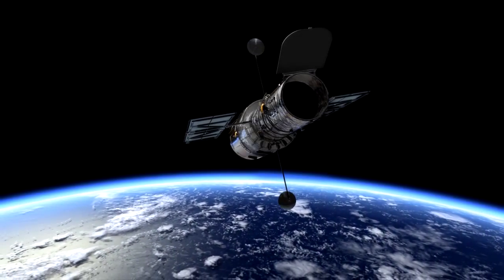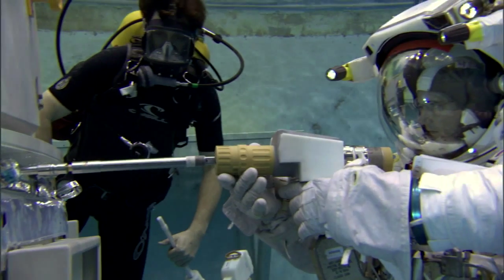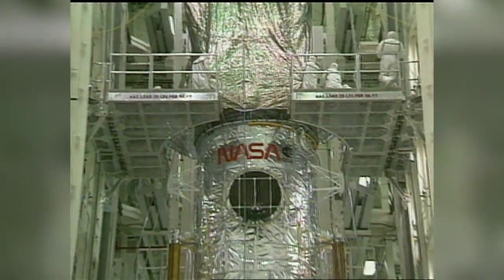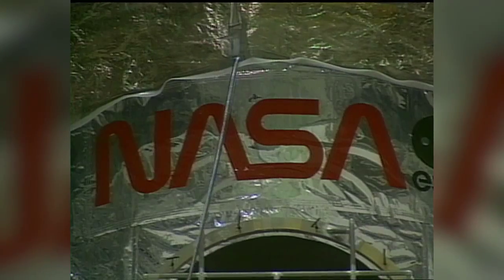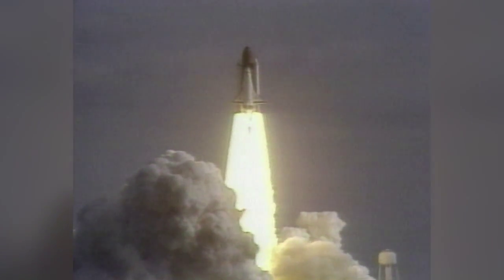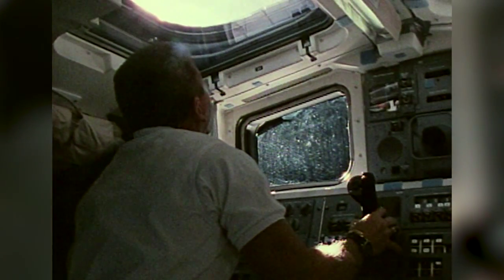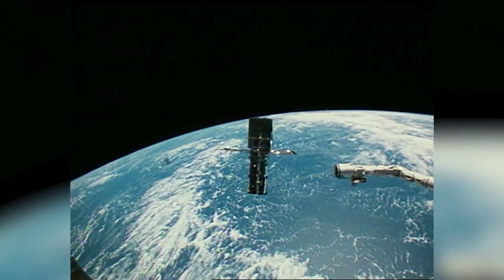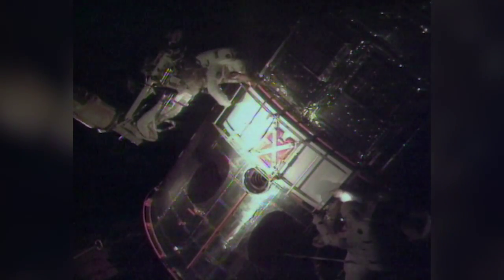25 Years Started Here: Kennedy and the Launch of the Hubble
Kennedy's role in the Hubble Space Telescope story was to process that school bus-size observatory before launching it into orbit. Kennedy also hosted five servicing crews that lifted off to repair and maintain the one-of-a-kind device.
Produced by Aaron Peshek
Edited by Chris Chamberland